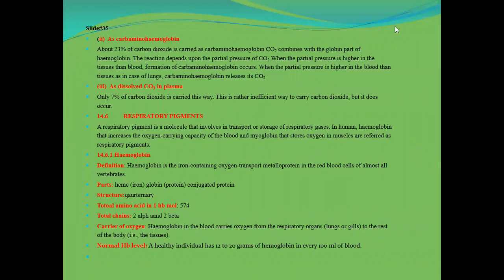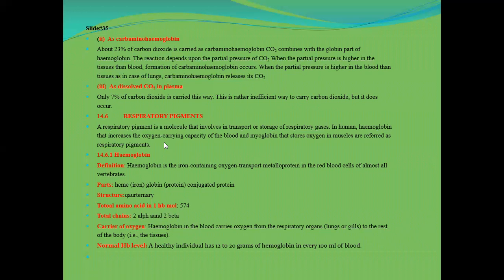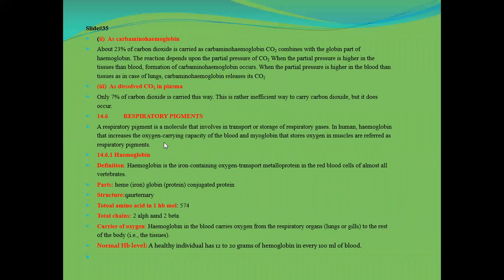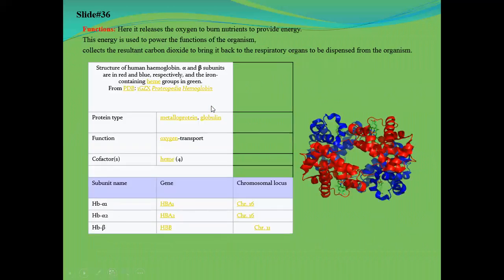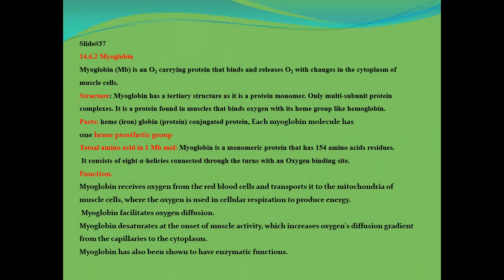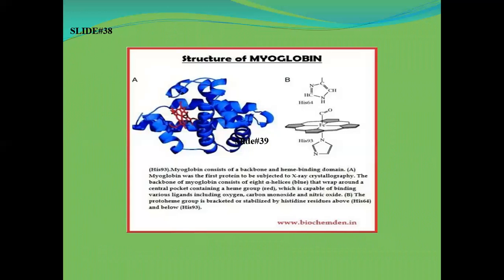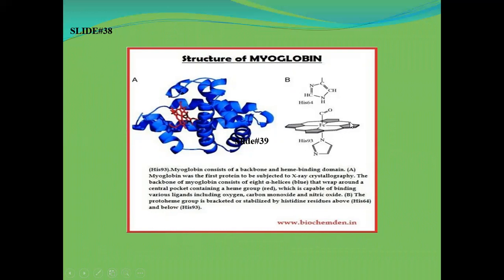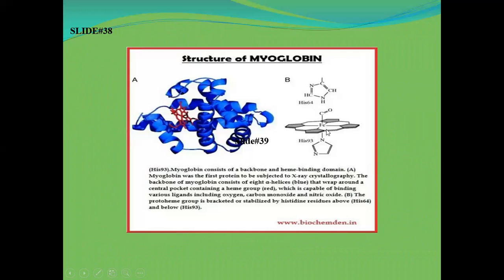Respiratory pigments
haemoglobin n myoglobin